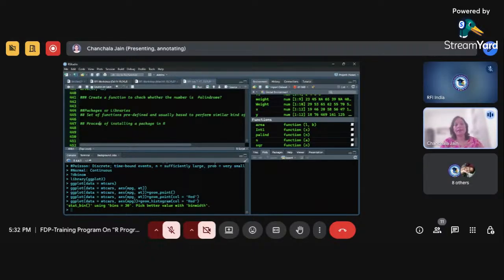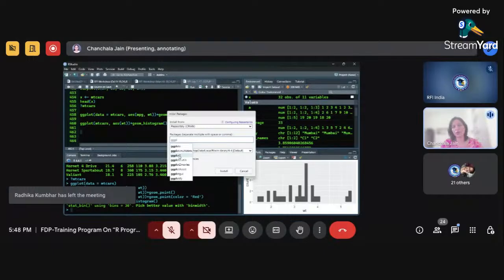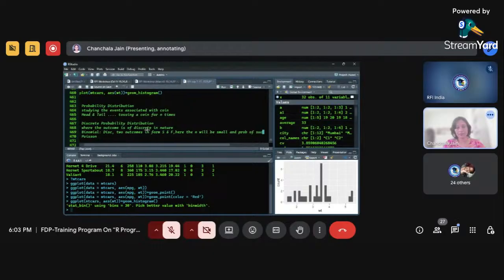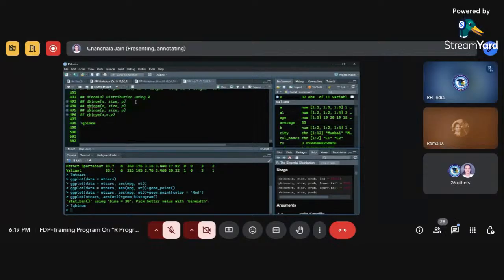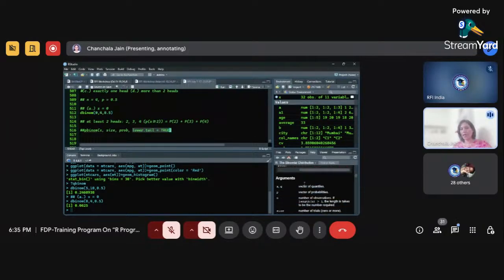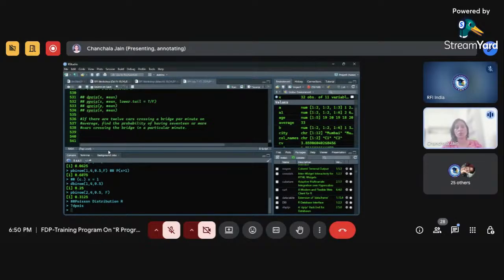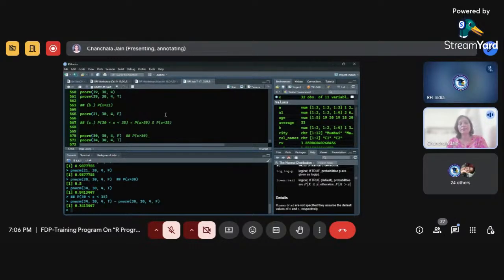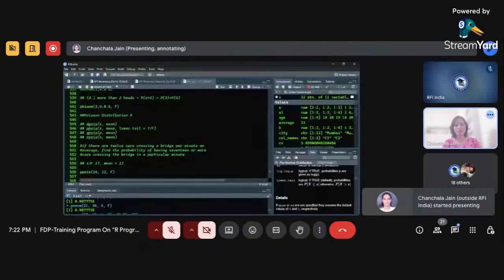Day 5: Probability Distribution in R